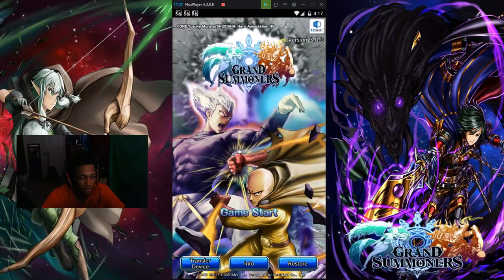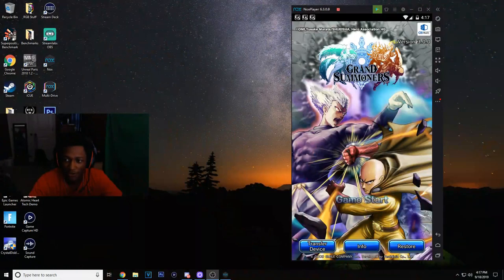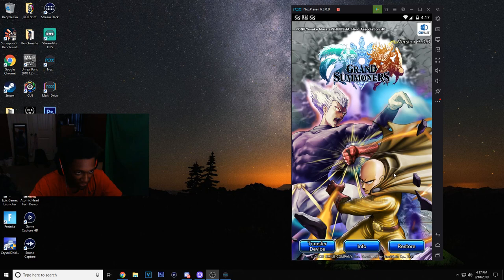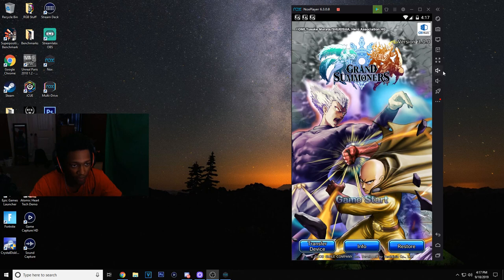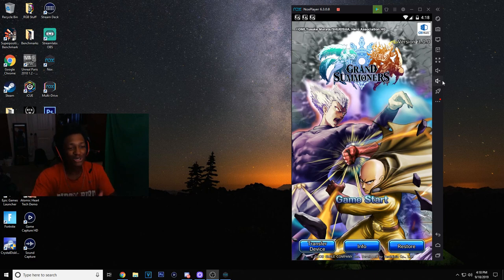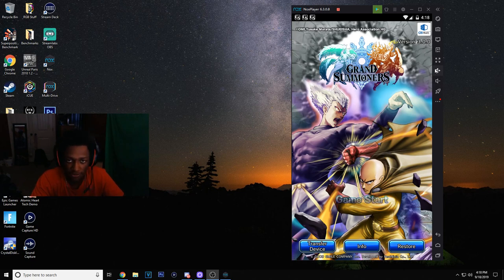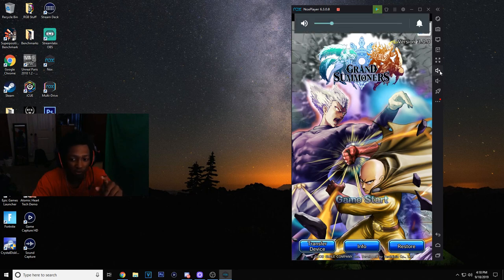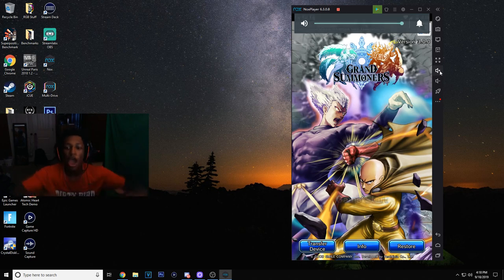Grand summoners - Beginners Guide - How To Change Volume On Nox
•3 Likes For Your Boy Sleepy!